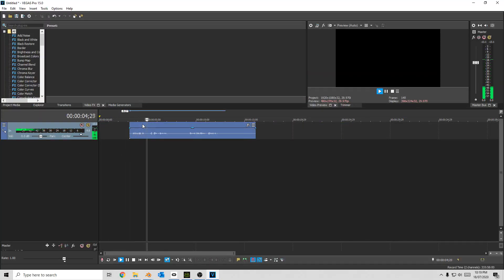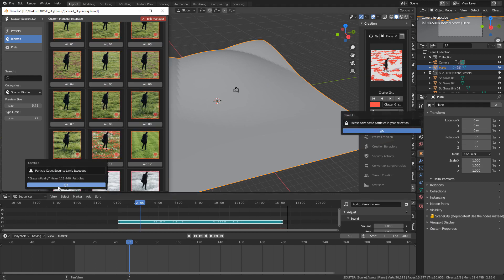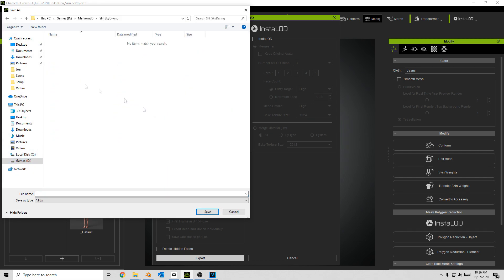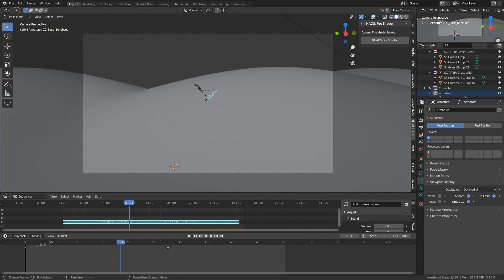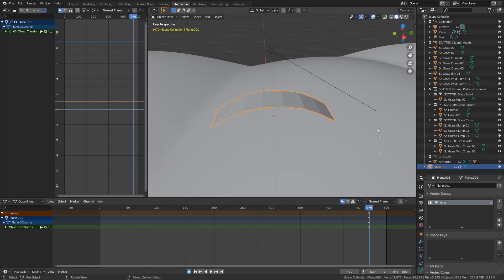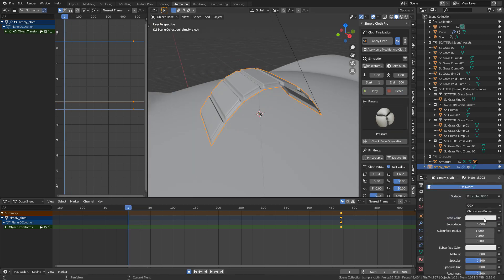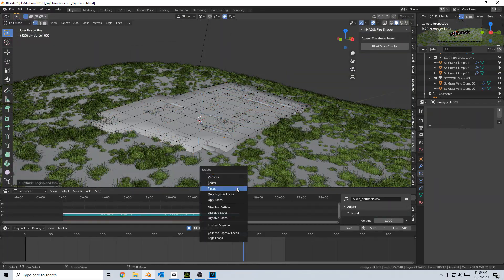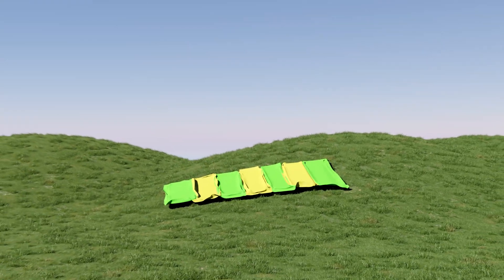How I made a short film in an hour - Behind the scenes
This is a breakdown on how I was able to make a short film within an hour, sure the film was only 15 seconds, but I was still able to create it. This is based off a terrible Dad joke that I found. I used the 3D application Blender to creation the scene and animation, and for Reallusion for the character.

Below is a list of addons that I used to create it